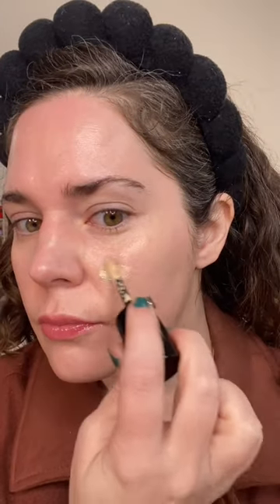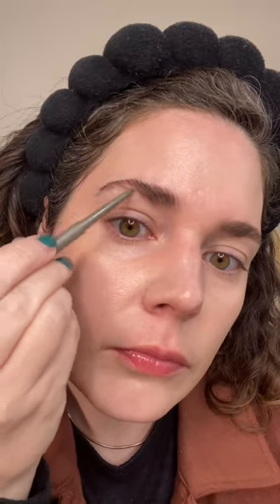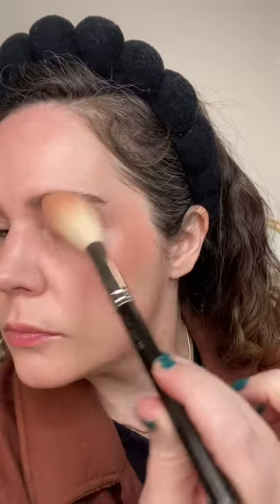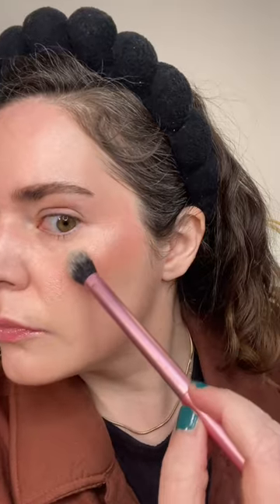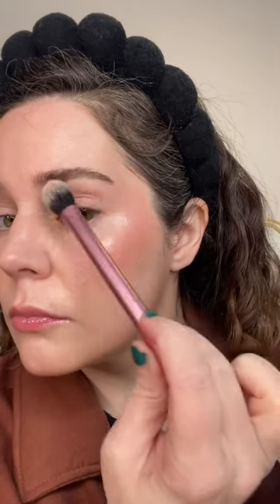Glowy Makeup Using Old Favorites